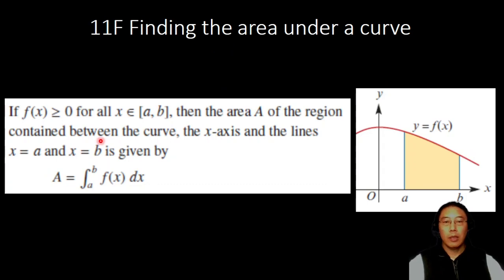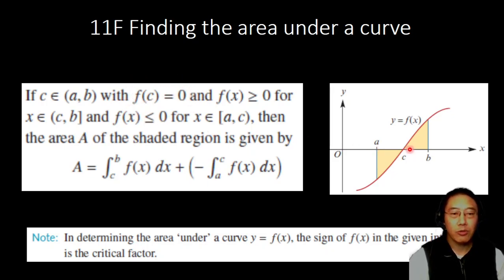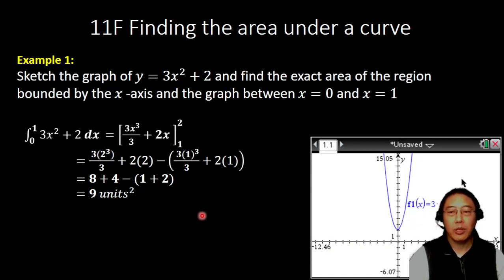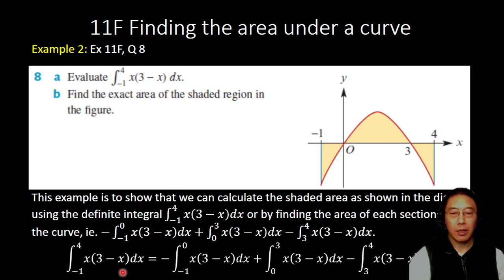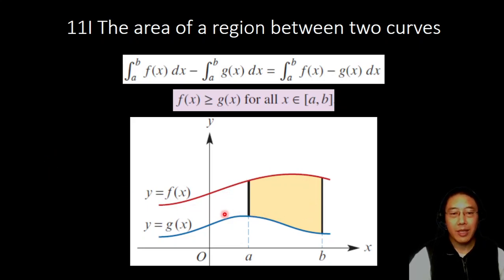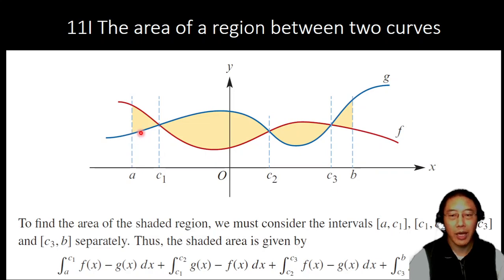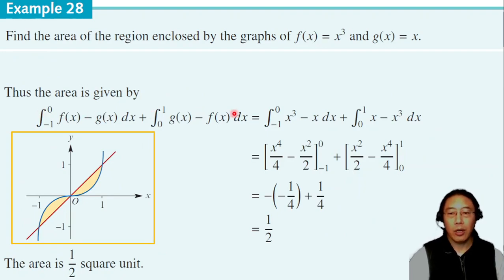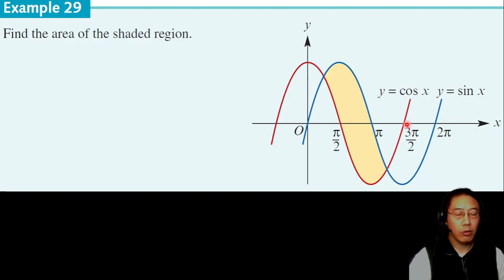12 Methods - 11F Area under the curve & 11I Area between two curves